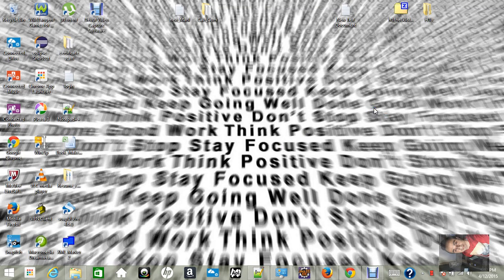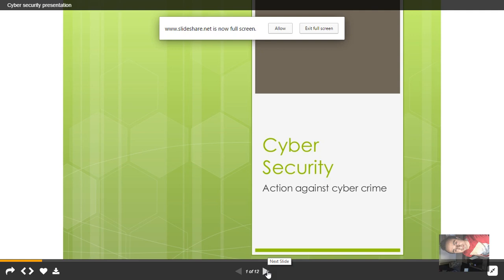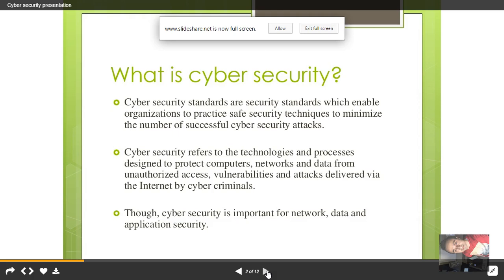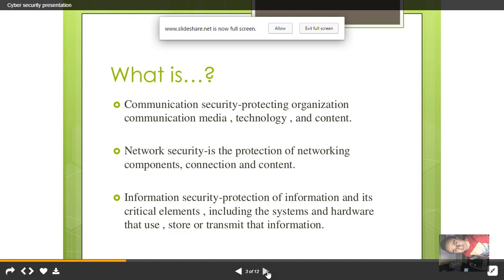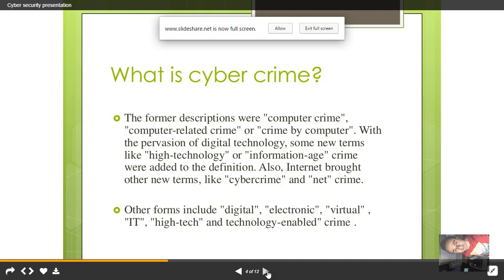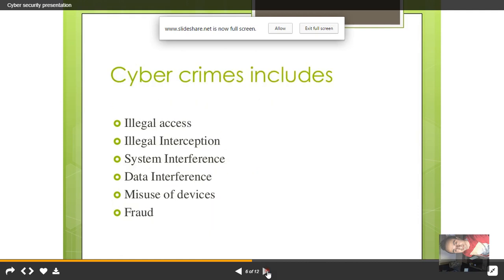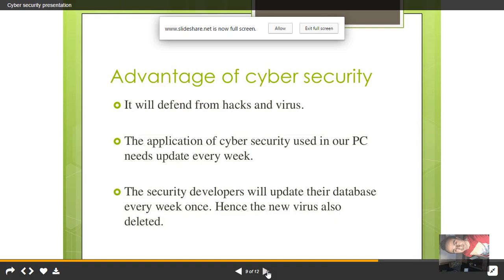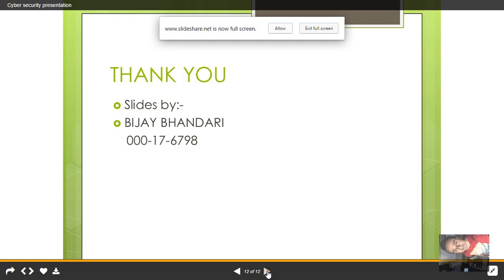Cyber Security PPT